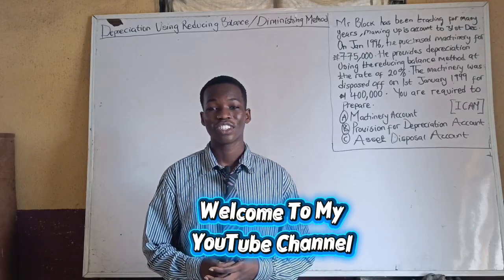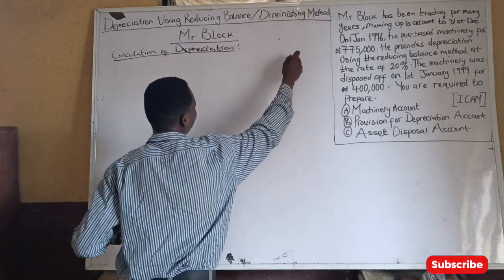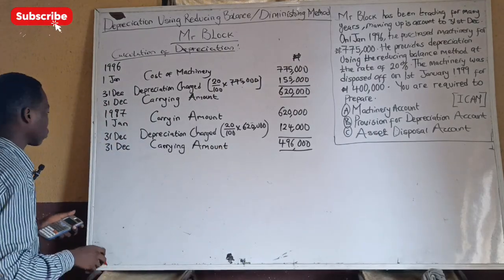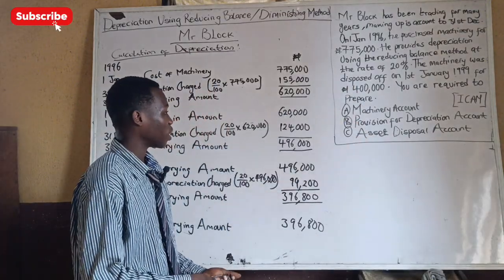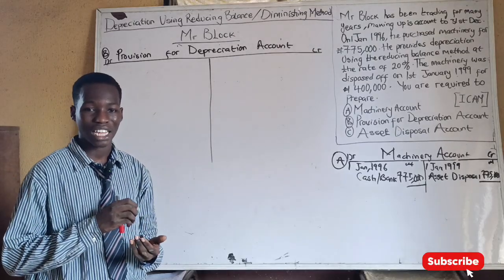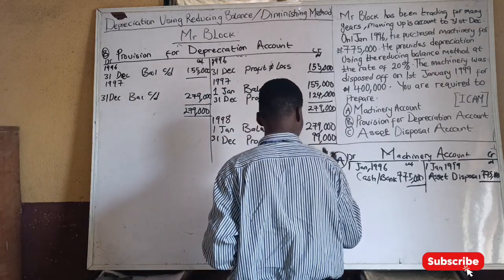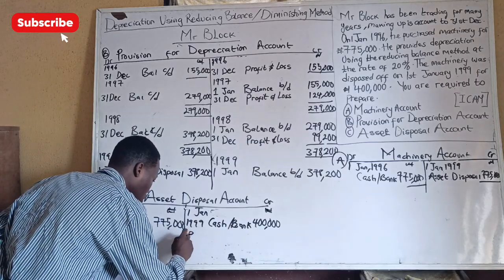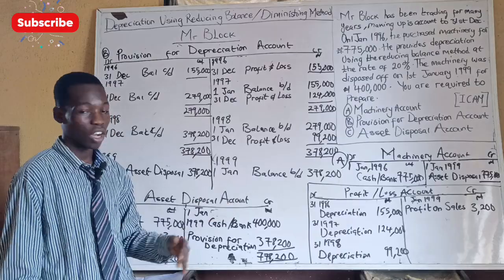Depreciation Using Reducing Balance Method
In this video, you'll learn how to calculate depreciation using the Reducing Balance Method in a simple and exam-friendly way.

What you'll learn:

- Meaning of the Reducing Balance Method
- Step-by-step depreciation calculations
- How to prepare the necessary ledger/accounts
- Common exam questions and solutions
- Tips to avoid calculation mistakes

This tutorial is perfect for:

- Accounting students
- WAEC, NECO & JUPEB candidates
- Polytechnic and University students
- Anyone preparing for accounting examinations